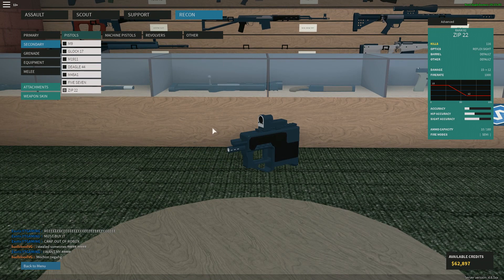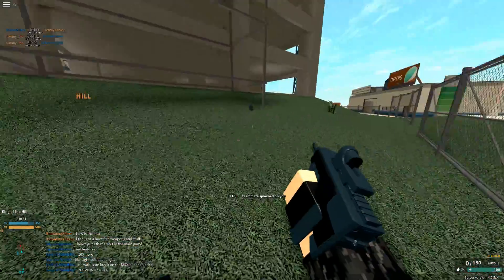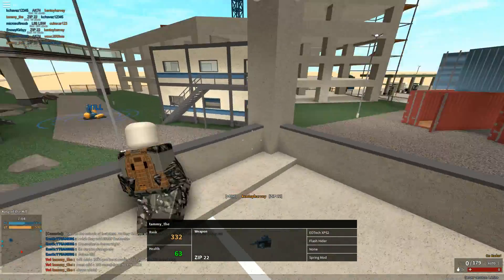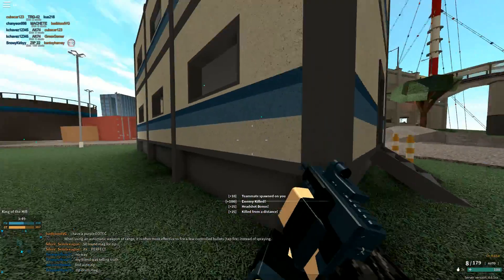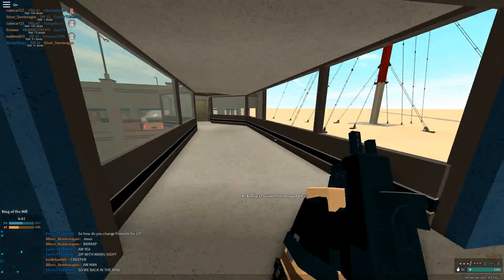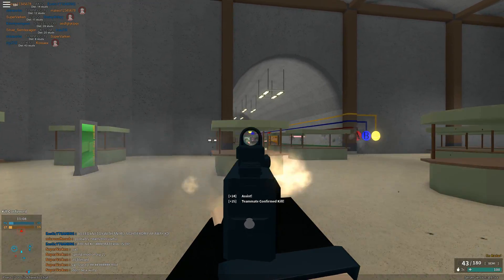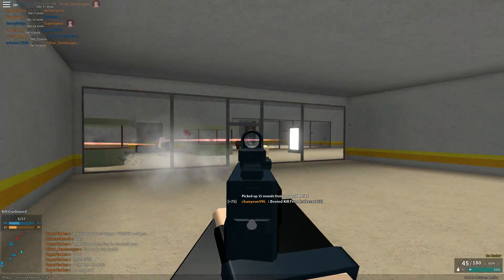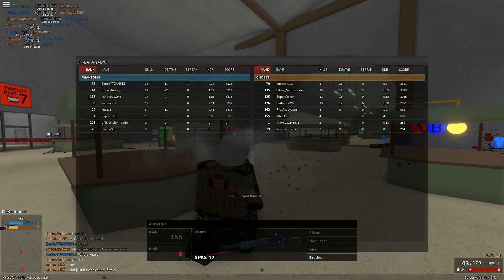CRAZY NEW ZIP 22 FEATURES (Phantom Forces)